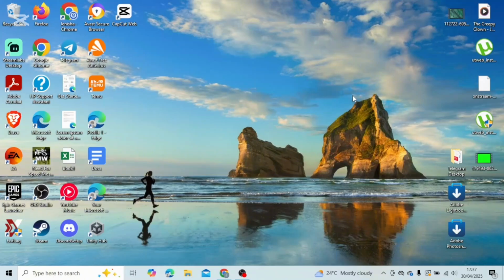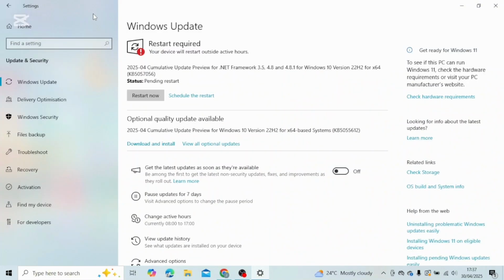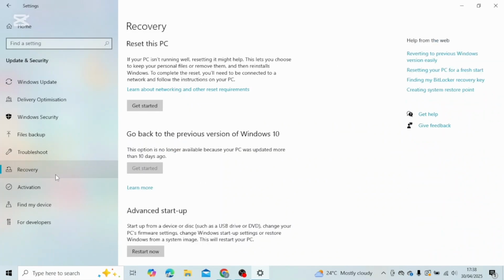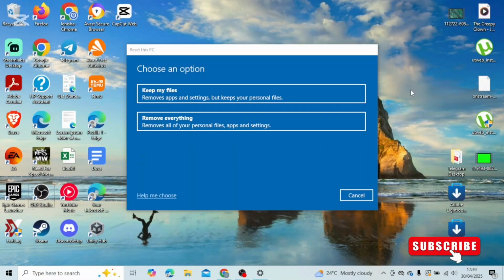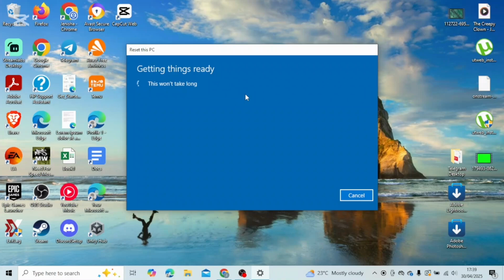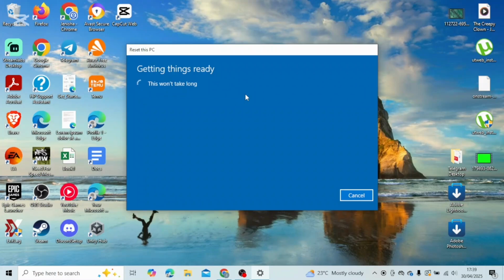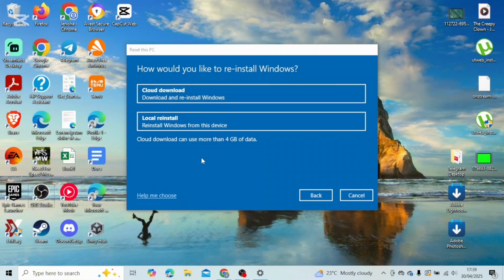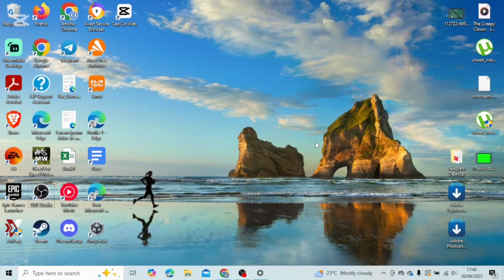How to Factory Reset Windows 10 (EASY)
Want to factory reset your Windows 10 PC to improve performance or fix issues? This video will guide you through the steps on how to factory reset Windows 10 quickly and easily. Whether you're asking, "How do I reset my Windows 10 to factory settings?" or need help with the reset process, this tutorial has you covered. Learn how to wipe your PC clean while keeping or removing your files. Watch now to see how you can factory reset Windows 10 today!

Timestamps:

00:00 How to Factory Reset Windows 10
00:10 How Do I Reset My Windows 10 to Factory Settings?